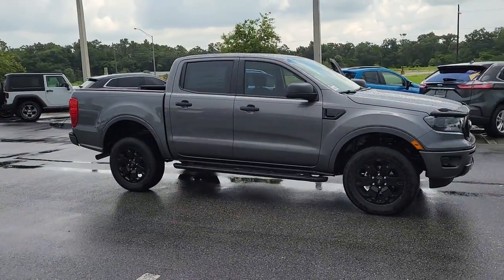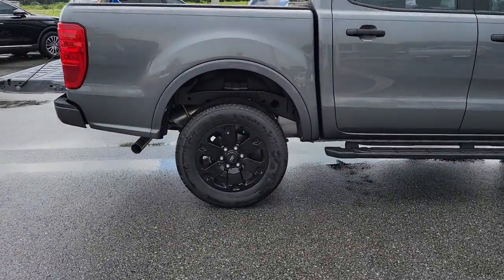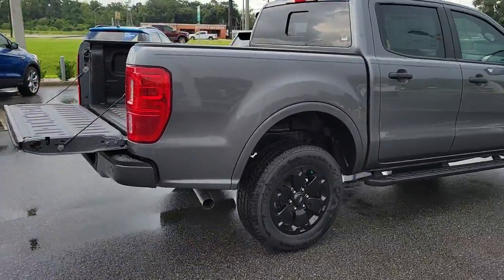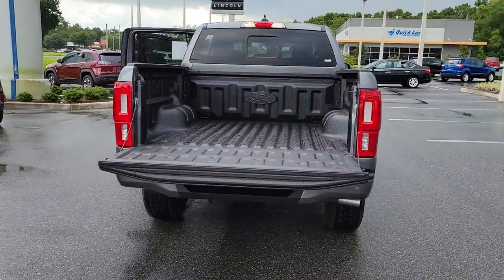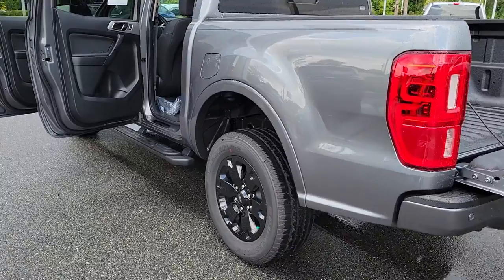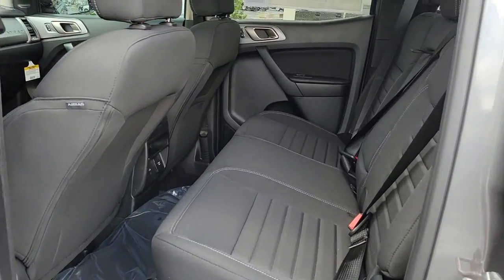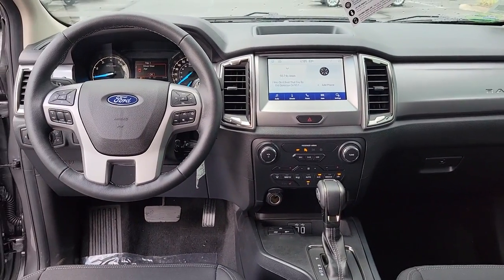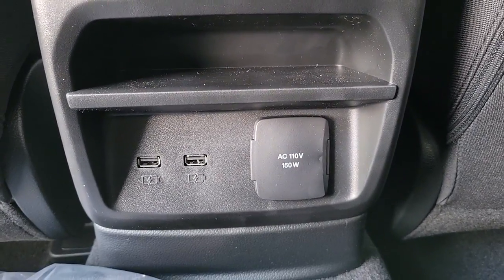2021 Ford Ranger Gainesville, Silver Springs, Starke, Middleboro, High Springs, FL 210564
Carbonized Gray Metallic New 2021 Ford Ranger available in Ocala, Florida at Ford of Ocala. Servicing the Gainesville, Silver Springs, Starke, Middleboro, High Springs, FL area.

Gray 2021 Ford Ranger XLT RWD 10-Speed Automatic EcoBoost 2.3L I4 GTDi DOHC Turbocharged VCTRecent Arrival! 21/26 City/Highway MPG
EQUIPMENT GROUP 302A HIGH  -inc: Manual-Sliding Rear-Window  Sport Appearance Package  Black Grille w/Magnetic Surround  Magnetic Front & Rear Bumper  Black Wheel-Lip Molding  Sport Box Decal  Wheels: 17 Magnetic Painted Aluminum Sport  Remote Start  Leather-Wrapped Steering Wheel  110V AC Power Outlet  2 USBs located in the rear of the center console  Auto-Dimming Rearview Mirror  Leather-Wrapped Shifter  Reverse Sensing System  Heated Front Seats  8-way power driver and 6-way power passenger adjustable seat including power lumbar and manual reclining driver and passenger seats  Power-Folding Sideview Mirrors w/Power Glass,Turbocharged,Rear Wheel Drive,Power Steering,ABS,4-Wheel Disc Brakes,Brake Assist,Aluminum Wheels,Tires - Front All-Season,Tires - Rear All-Season,Conventional Spare Tire,Power Mirror(s),Rear Defrost,Intermittent Wipers,Variable Speed Intermittent Wipers,Privacy Glass,Power Door Locks,Daytime Running Lights,Automatic Headlights,Fog Lamps,AM/FM Stereo,Satellite Radio,MP3 Player,Bluetooth Connection,Requires Subscription,Satellite Radio,Requires Subscription,Rear Bench Seat,Adjustable Steering Wheel,Trip Computer,Power Windows,WiFi Hotspot,Keyless Entry,Power Door Locks,Cruise Control,Climate Control,Multi-Zone A/C,A/C,Cloth Seats,Bucket Seats,Driver Adjustable Lumbar,Floor Mats,Remote Engine Start,Requires Subscription,MP3 Player,Steering Wheel Audio Controls,Bluetooth Connection,Telematics,Auxiliary Audio Input,Smart Device Integration,Requires Subscription,Power Windows,Power Door Locks,Trip Computer,Engine Immobilizer,Security System,Traction Control,Stability Control,Traction Control,Front Side Air Bag,Blind Spot Monitor,Cross-Traffic Alert,Lane Departure Warning,Lane Keeping Assist,Lane Departure Warning,Tire Pressure Monitor,Driver Air Bag,Passenger Air Bag,Front Head Air Bag,Rear Head Air Bag,Passenger Air Bag Sensor,Driver Restriction Features,Child Safety Locks,Back-Up Camera